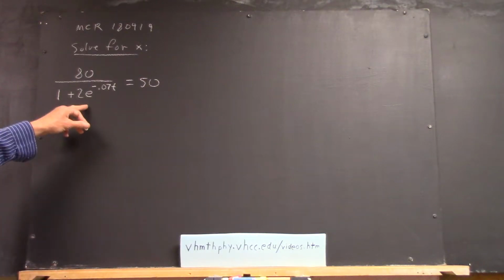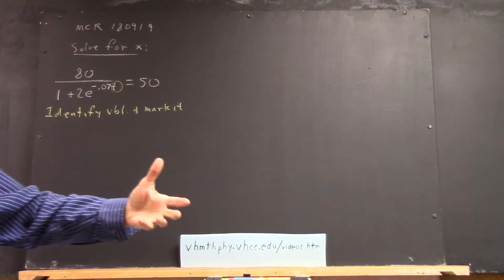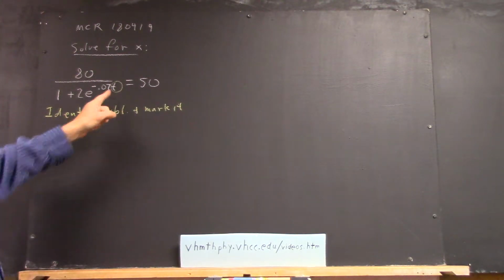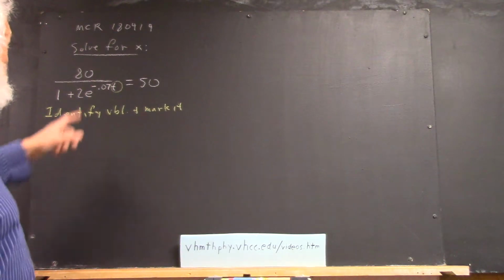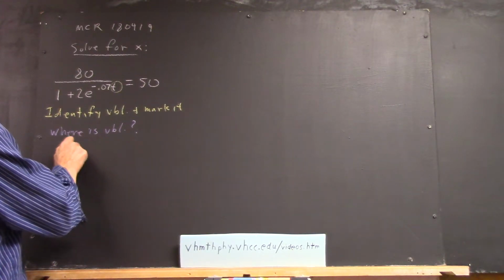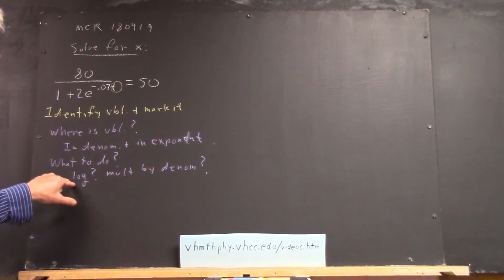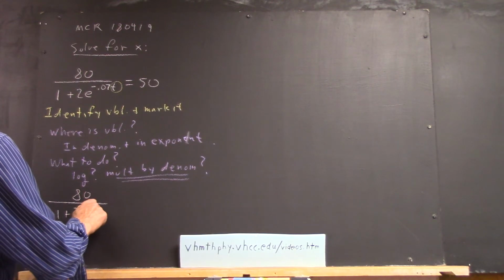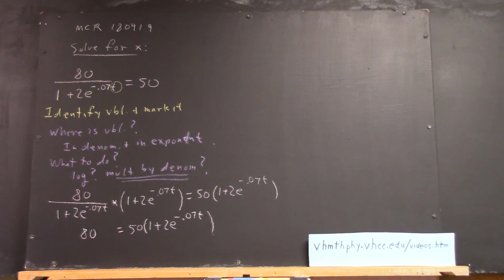dagMCR 2269 solving an unfamiliar equation one step at a time while documenting steps 8